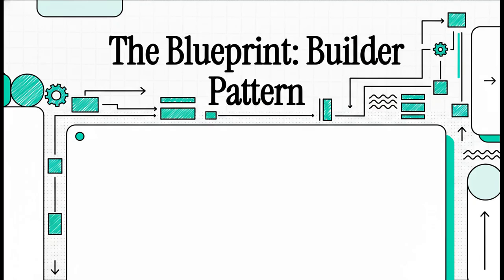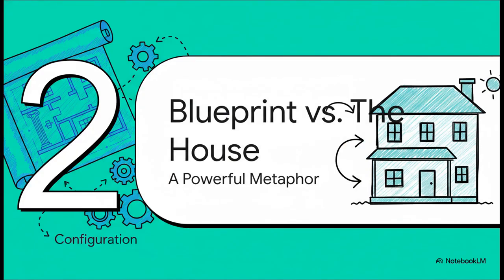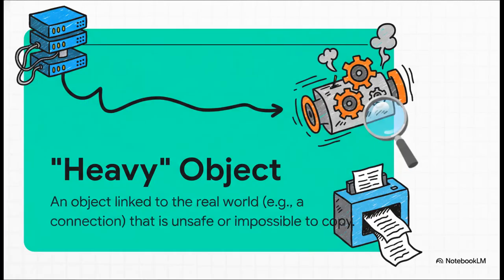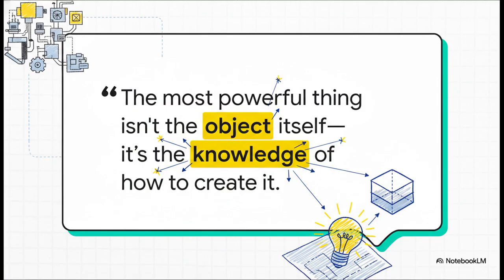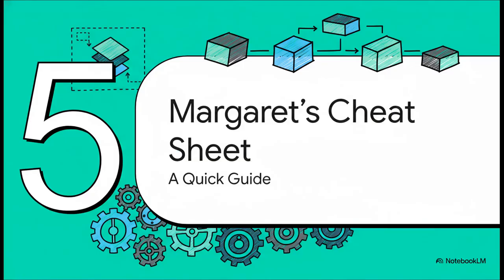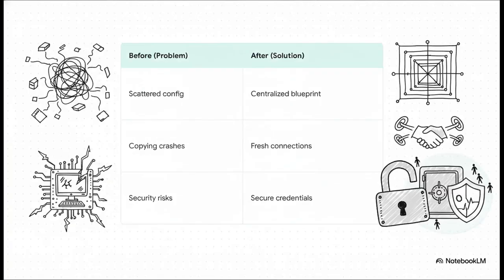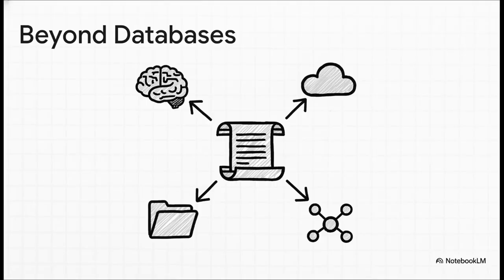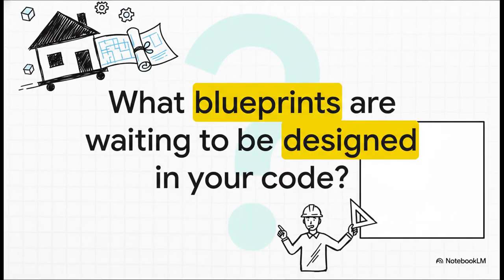The Secret Life of Python - The Blueprint (The Builder Pattern) explainer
Primary Source
This discussion is based on the original article:
The Secret Life of Python - The Blueprint (The Builder Pattern)